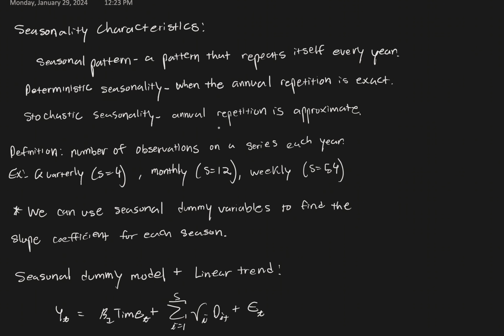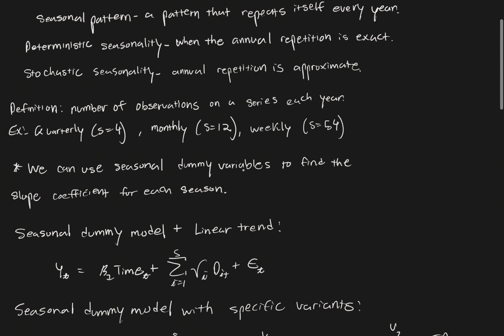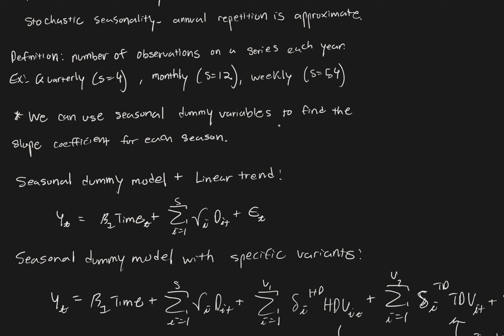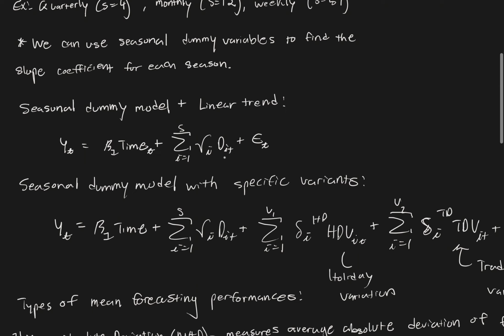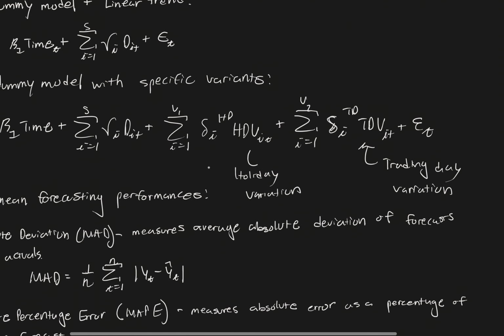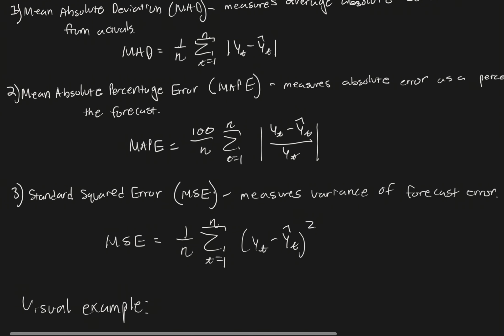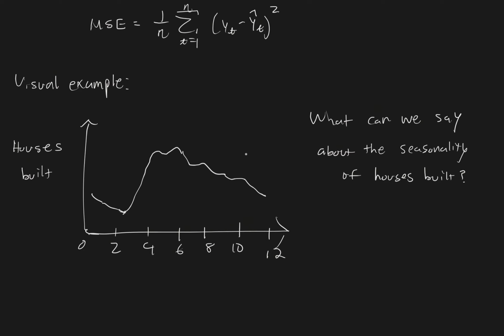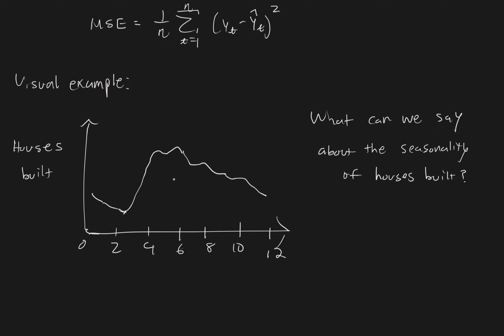Statistical Forecasting Part Two: Forecasting Seasonality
Sources:
Forecasting for Economics and Business (The Pearson Series in Economics) (1st ed.). (2012). Routledge.
ChatGPT